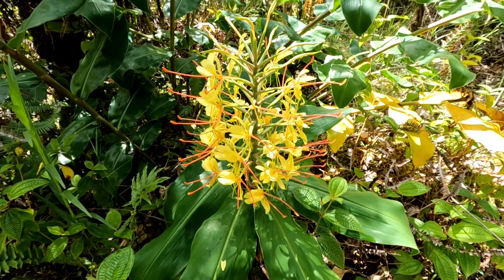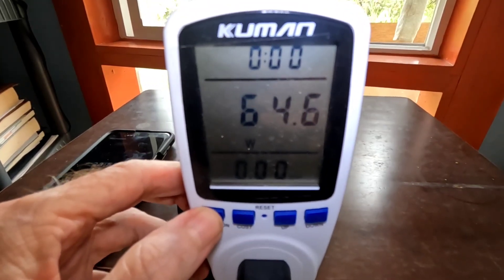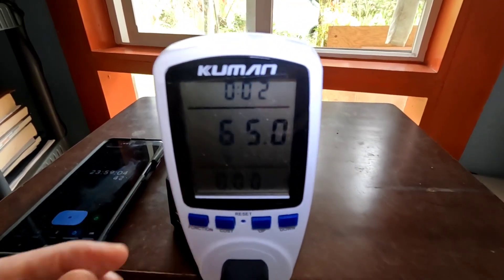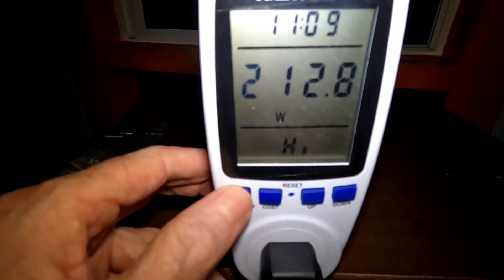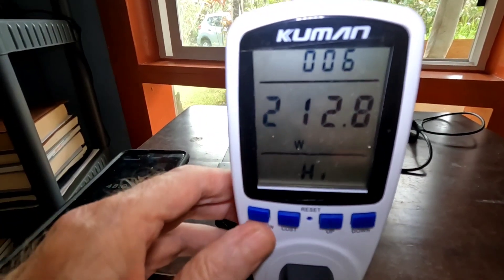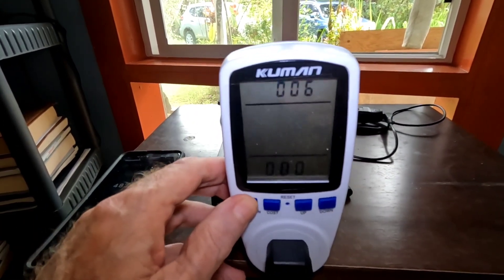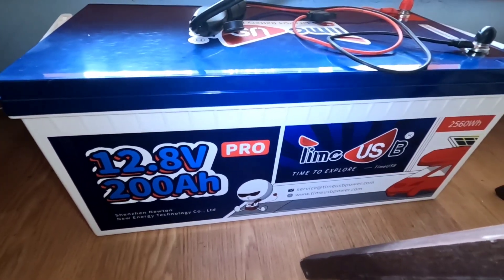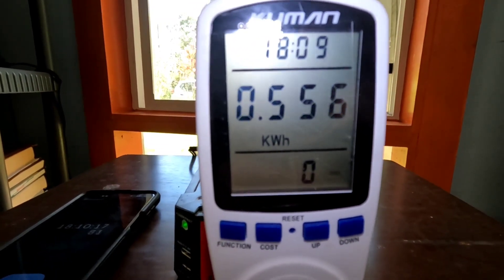Florida takes a direct hit. Thinking of our friends there. 200 Ah Ogrphy LiFePO4 runs 50 +hours!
20cu.ft. refrigerator runs 2+days  Ogrphy 200Ah LiFePO4 battery. Our mock disaster backup power preparation continues. Thoughts with our friends in Florida.

Essentials for a backup plan:
12v 200ah
12v 300ah
12v 100ah
12v 15ah
12v 6ah
Smart self heating bluetooth 12v100ah
Kaiweets KM601 multi meter
Complete charging station:Reliable 12v 2000watt pure sine wave inverter